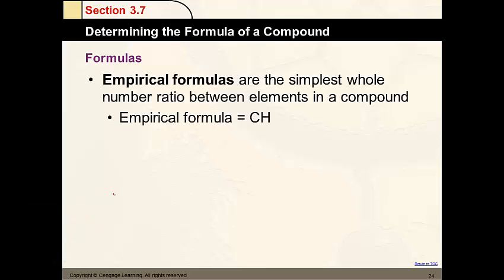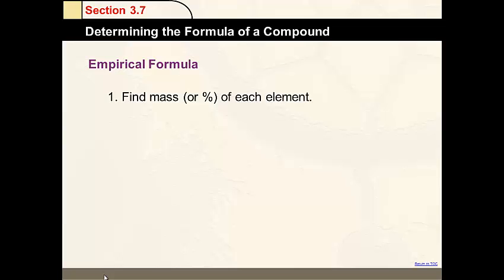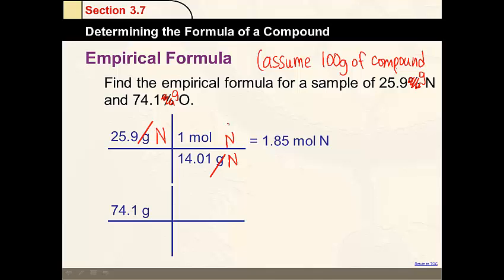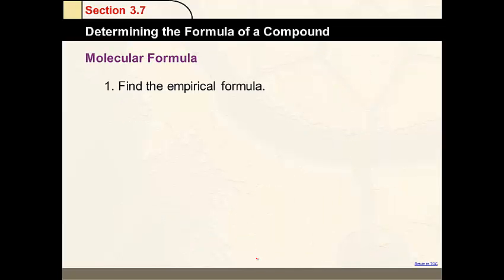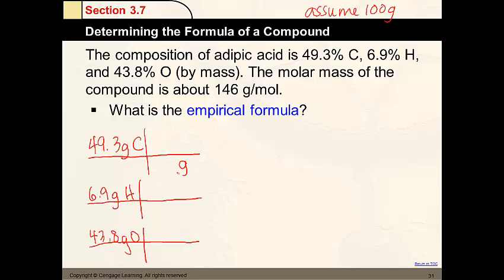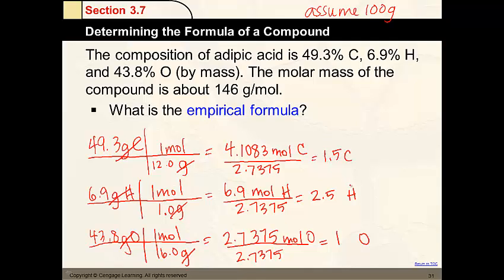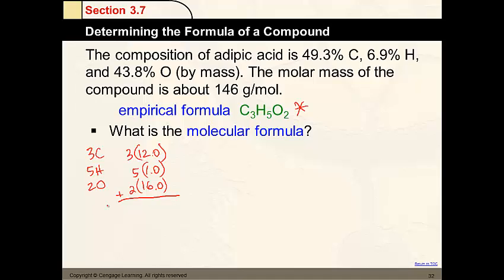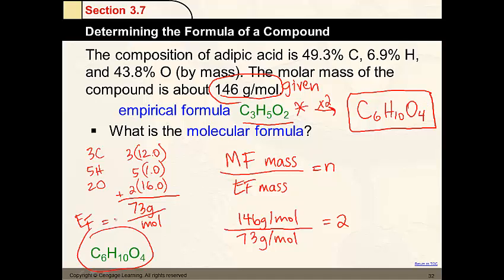AP Chem Video 3.4 Empirical and Molecular Formulas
Steps to calculate empirical and molecular formulas are discussed